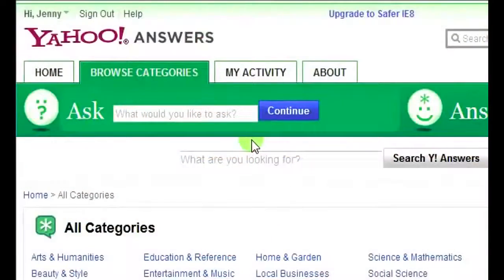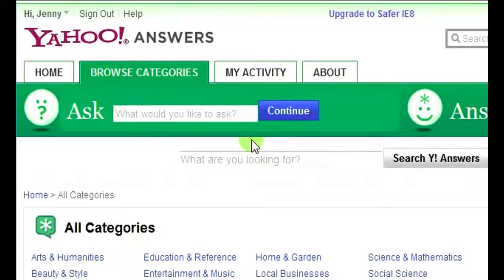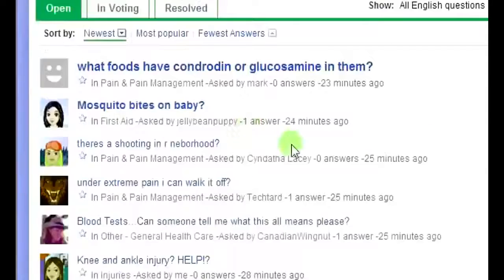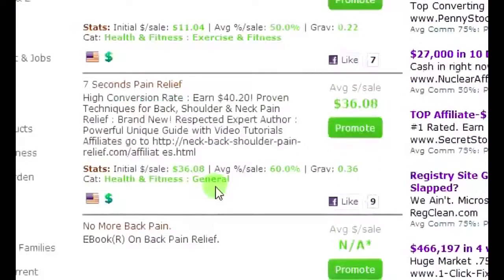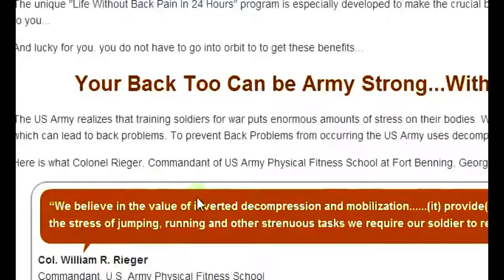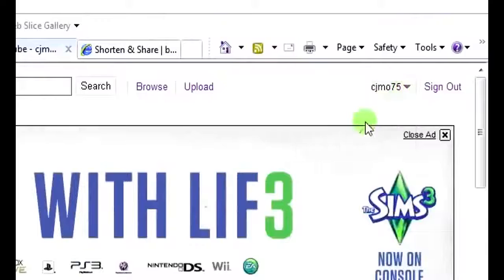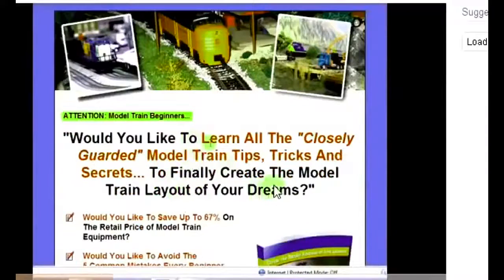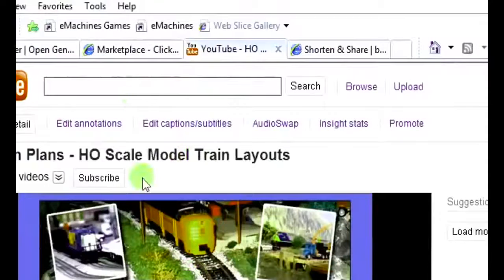How to Make Money with Clickbank and Yahoo answers || Make $100 A Day With Clickbank 2019